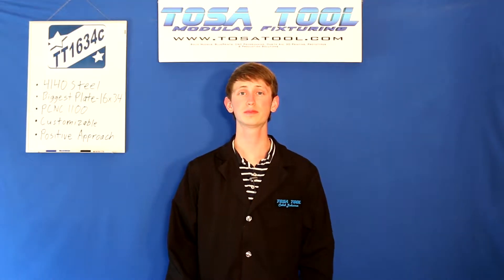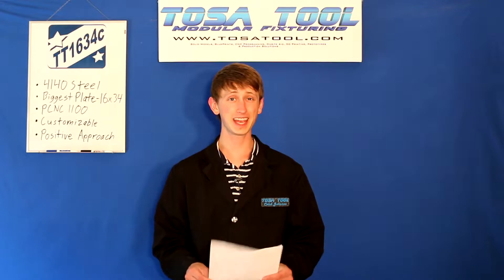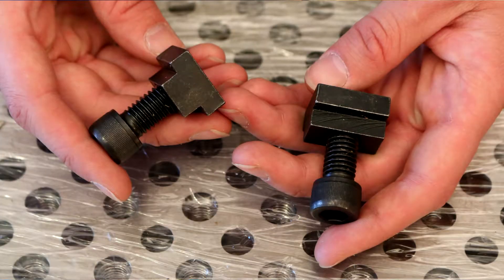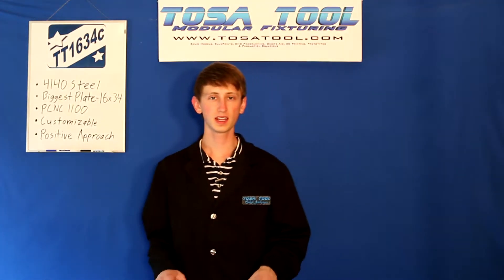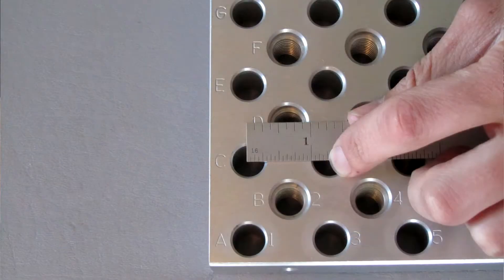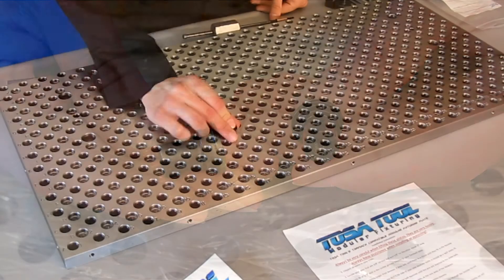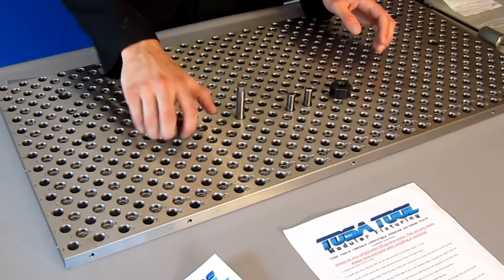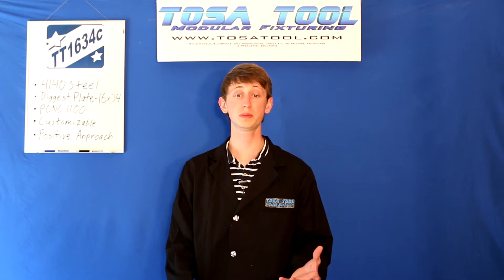Tosa Tool's TT1634C Explained by Caleb Johnson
Our popular TT1634C is shown and explained by University of Wisconsin Mechanical Engineering Student Caleb Johnson. The TT1634c is our first design modular plate and the bolt down pattern fits the PCNC 1100 machining center. Designed to save you time, money and a lot of headaches.